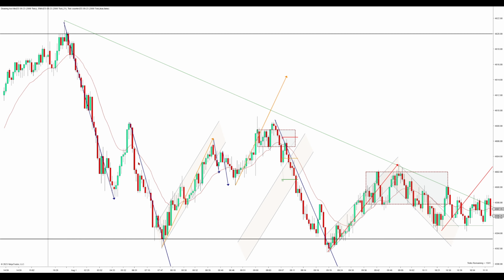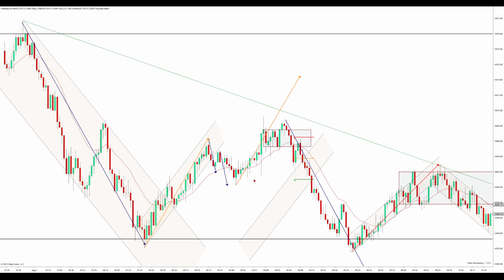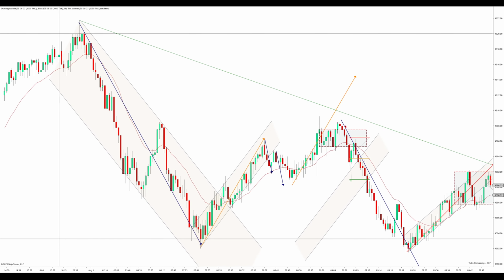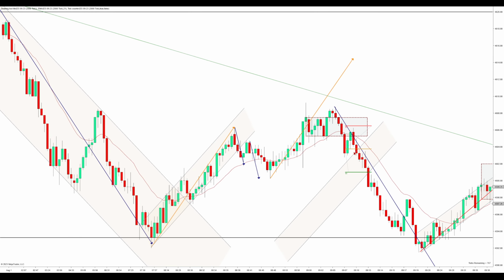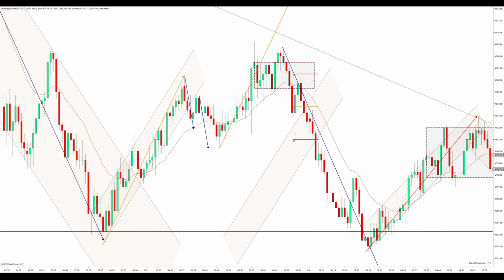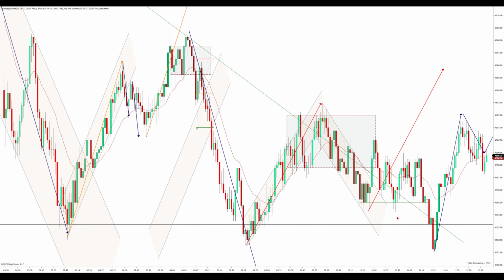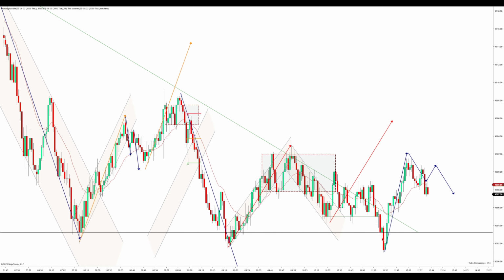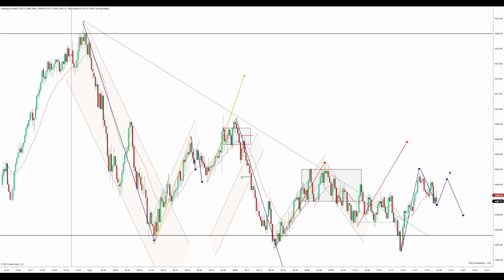S&P Futures Price Action Day Trading Aug, 1 | Range Day Review